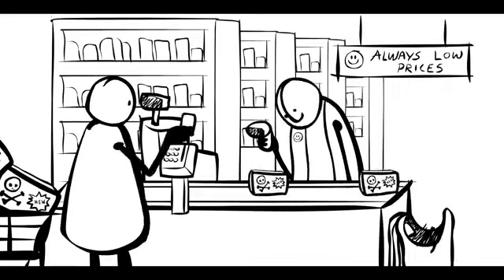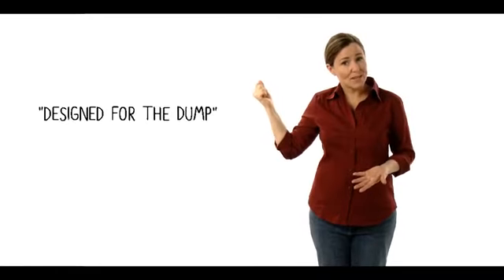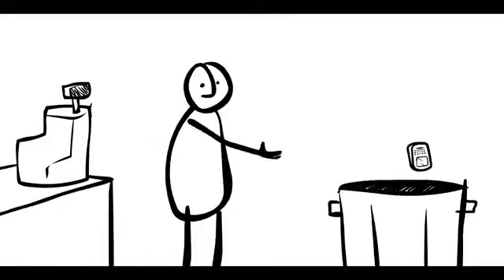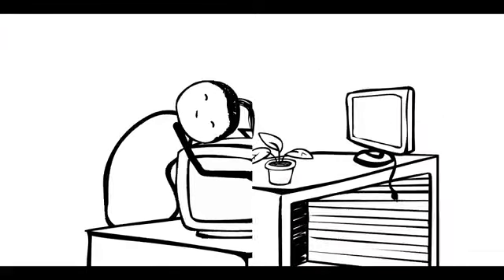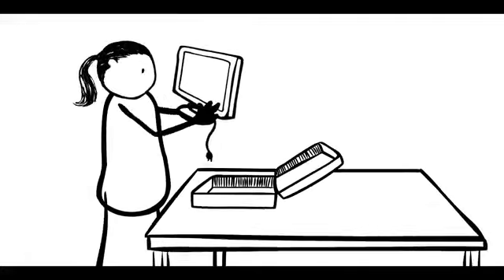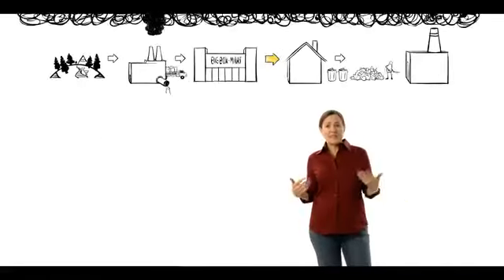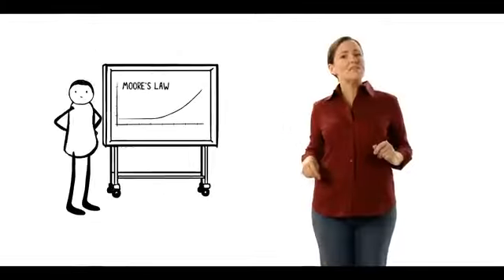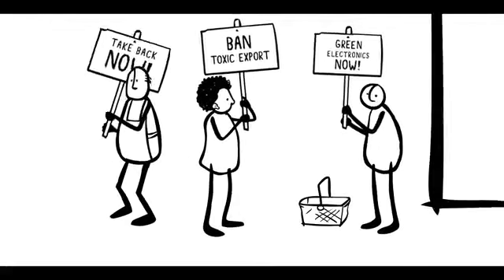The Story of Stuff-Electronics--The Patriot Speaks